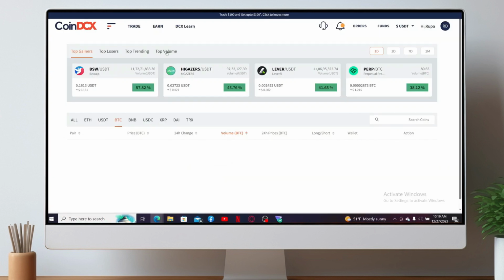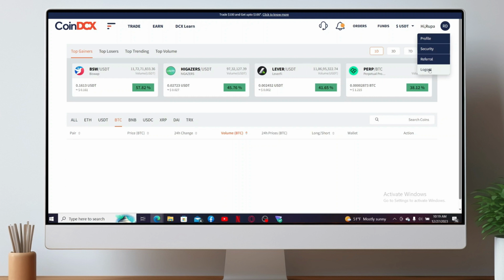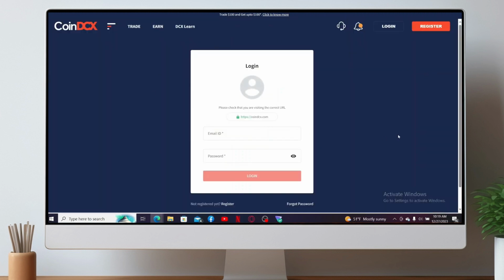How to Logout of COINDCX Account 2024? Sign Out COINDCX Account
In today's video, we're focusing on an essential task: logging out of your COINDCX account. Whether you're a seasoned trader or knowing how to securely log out of your account is crucial for protecting your assets. Our tutorial provides clear and concise guidance on the logout process, ensuring that your account remains secure and your funds protected.
We're here to spark your curiosity! Stay curious and up-to-date by enabling notifications for our latest content!